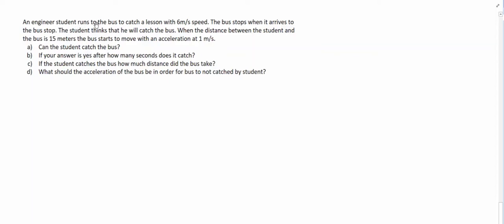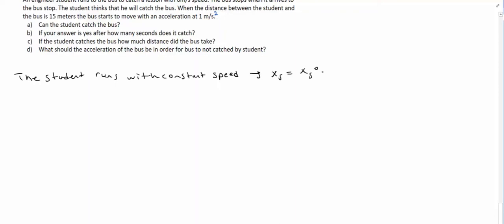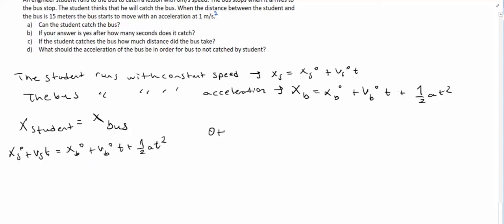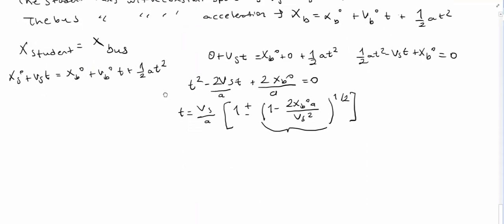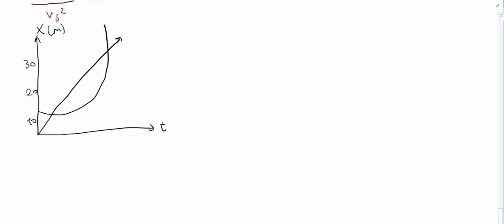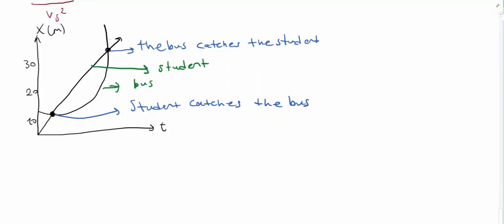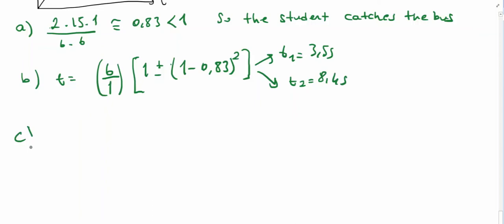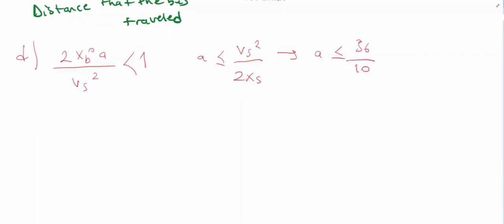Physics Linear Motion